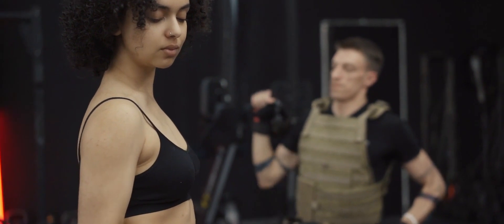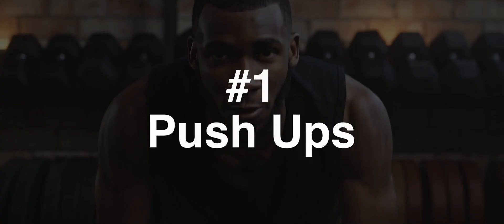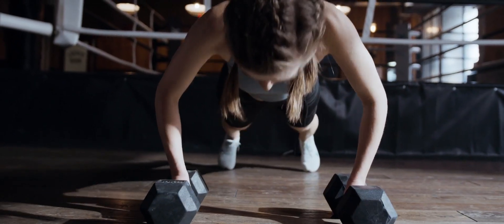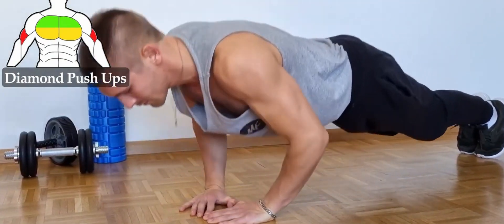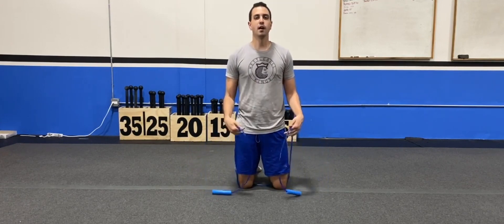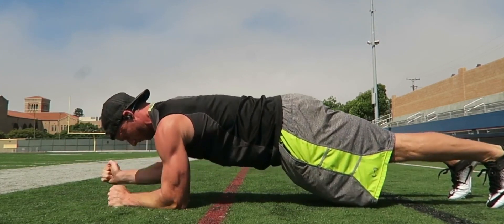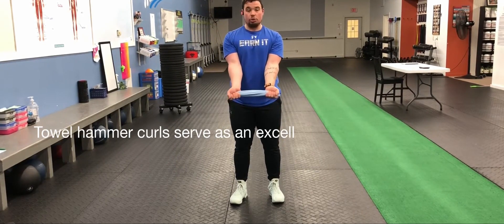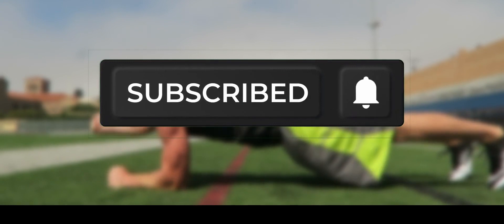Top 5 NO EQUIPMENT BICEPS Exercises | Biceps Workout You Can Do EVERYWHERE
Discover the truth: strong, defined biceps don't require fancy gym equipment or heavy weights. Learn how to effectively target and strengthen your biceps from the comfort of your home, without any equipment. With five no-equipment exercises, achieve the biceps you've always desired. Forget expensive equipment or gym memberships, and unleash your potential with these simple yet effective exercises. Join us on this thrilling journey towards sculpted arms. Let's dive in and unleash the power of convenient home workouts.

Chapters:
02:00 Exercise 1
03:27 Exercise 2
04:46 Exercise 3
06:06 Exercise 4
07:28 Exercise 5

You can also exercise with our other video here on Effective Bodyweight Exercises that will help you strengthen your leg muscles:

What is Fit-Together:
We're your go-to source for everything related to health and fitness. At Fit Together, we believe that being fit is essential to your overall well-being, not just your physical health. Our channel is a fun and exciting space where we explore the latest trends and offer tips on fitness, nutrition, and mindfulness. We have a team of experienced trainers who are here to guide you through workouts and routines that will help you achieve your fitness goals. By joining our community, you'll be amongst like-minded individuals who support and motivate each other. Whether you're an experienced fitness enthusiast or just starting out on your health journey, we're here to help you become the happiest and healthiest version of yourself! So join us today on Fit Together and let's make fitness a part of our daily lives.